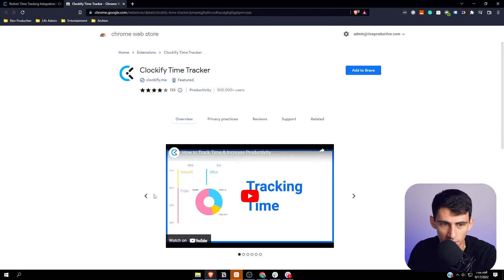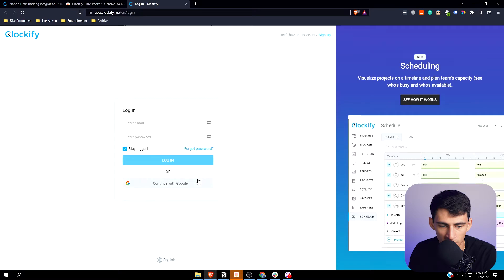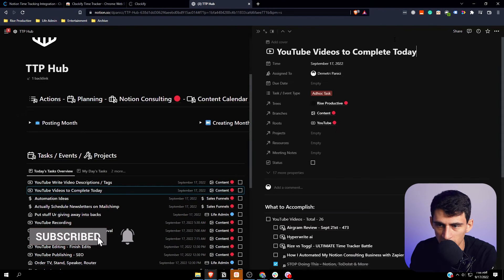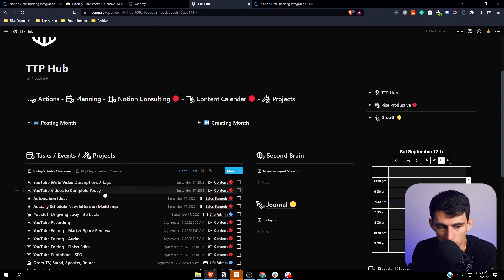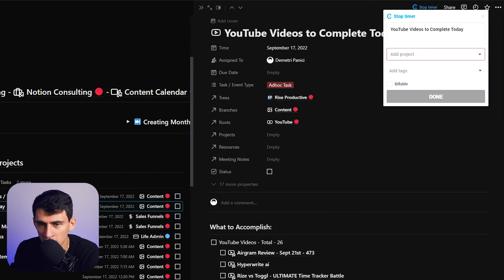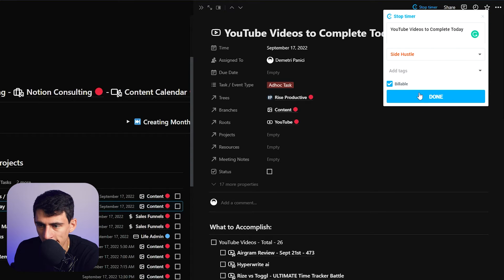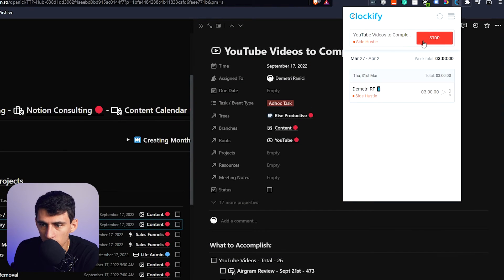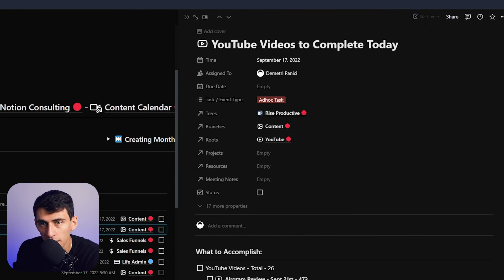FINALLY! Notion Time Tracking!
Time tracking in Notion? That has to be IMPOSSIBLE right? Wrong! In this Notion tutorial I showcase a way to get time tracking by using Clockify! While Toggl or Rize are popular time tracking apps of choice, this Clockify extension feature is one I’ll definitely keep in my back pocket!

⏰ TIMESTAMPS:
0:00 - Are you frustrated?
0:25 - Clockify Time Tracker